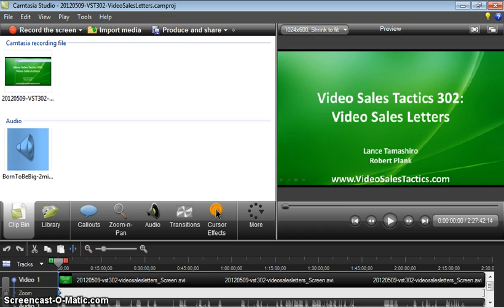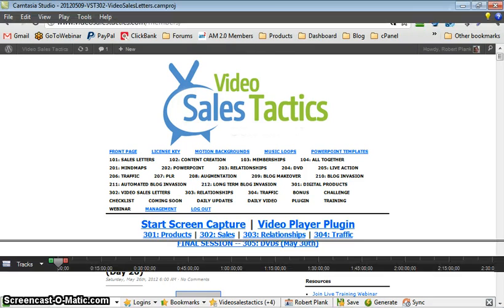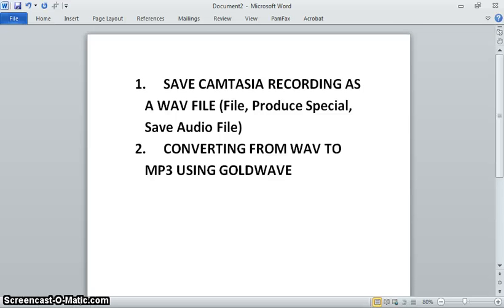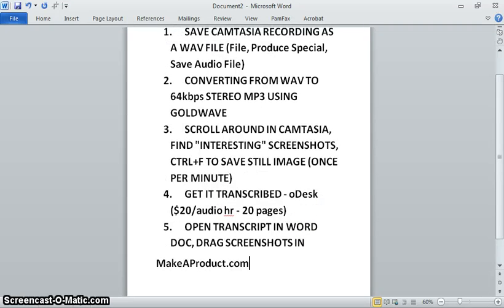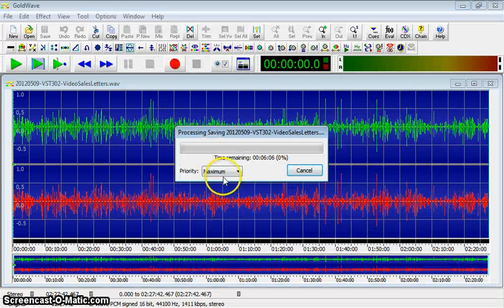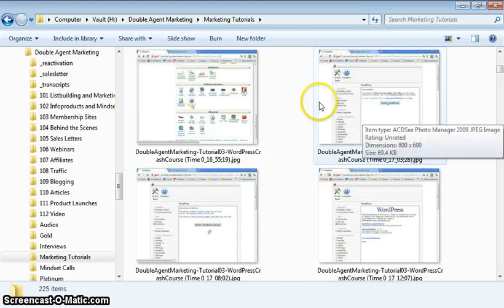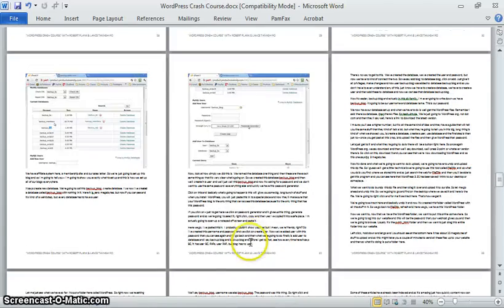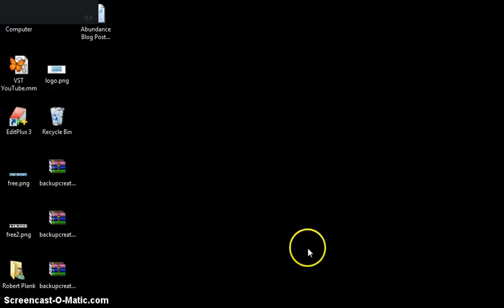Video into Transcript into Report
Here is how I use Camtasia, Goldwave, oDesk, and MS Word to create reports out of videos.